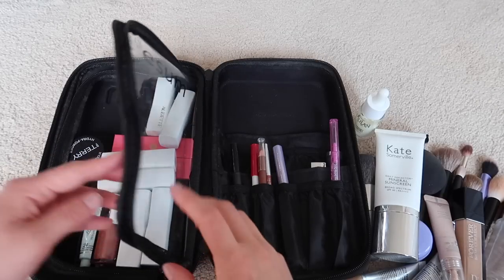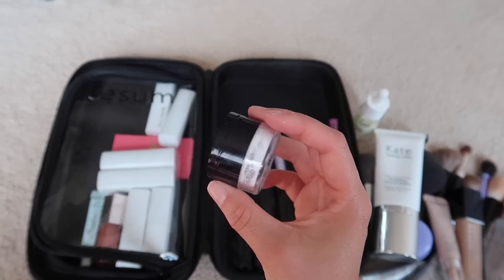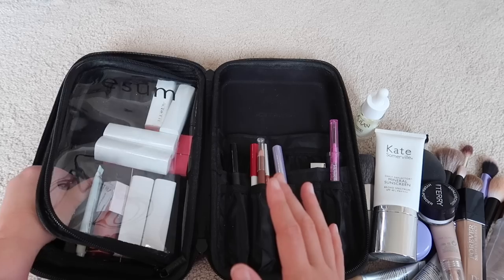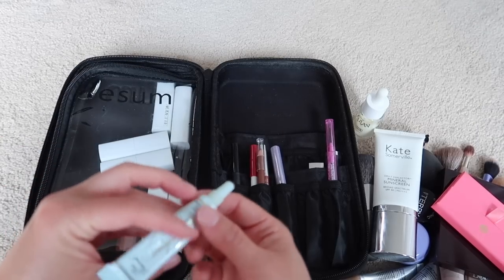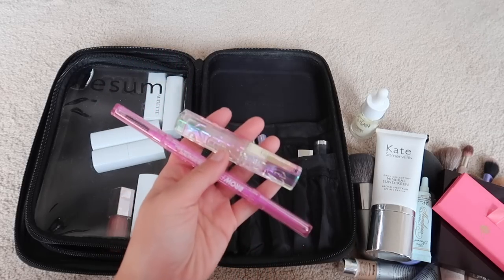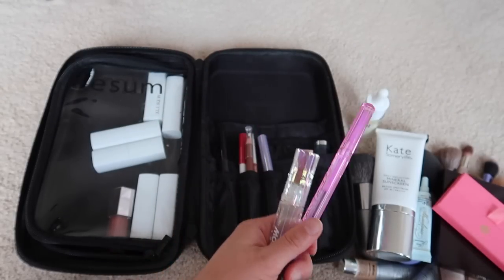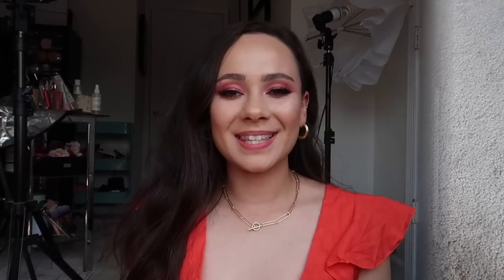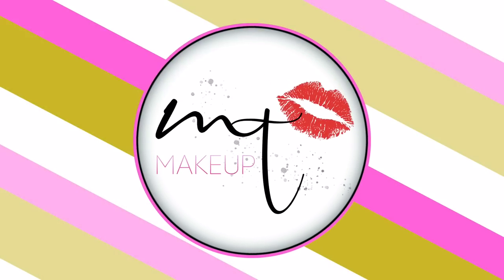MY MAKEUP TRAVEL BAG! check out these must haves!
Ps..the day that I'm uploading this is the day I came back from vacation! Cant wait to be fully back tomorrow guys :)

Sonia G. Keyaki Brush Set
ELF Retro Paradise Lip Liner
Colourpop Lippie Pencil (Bossy)
Wayne Goss Lip Pencil (Mauve)